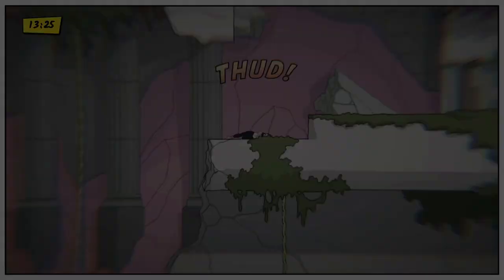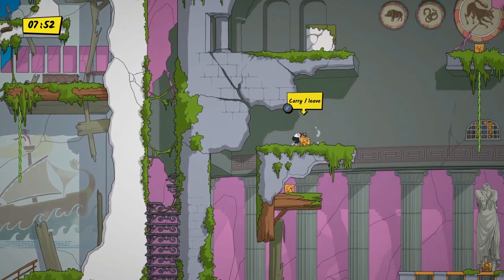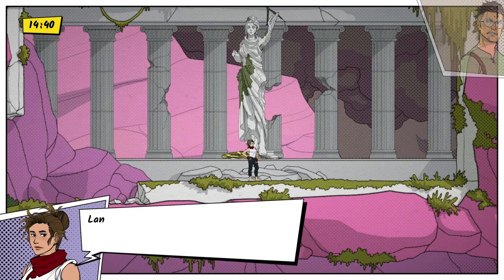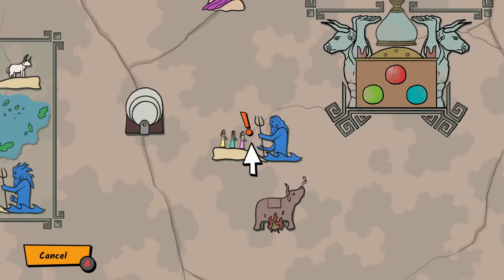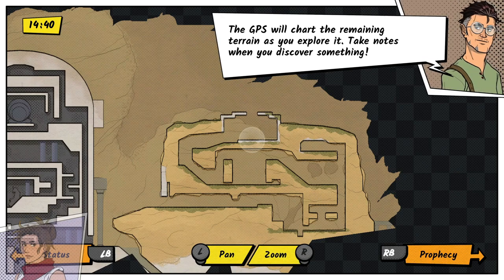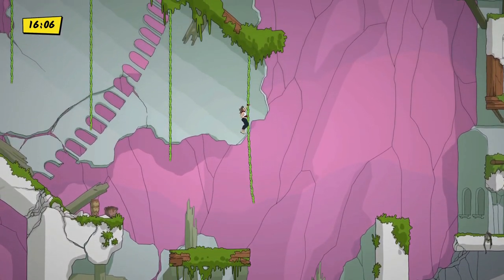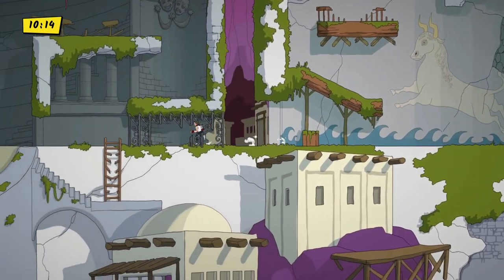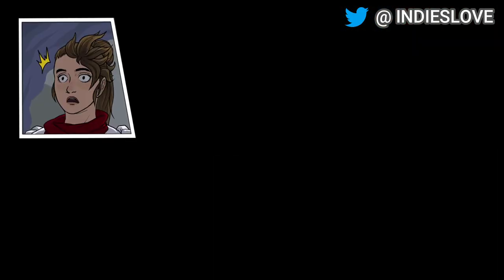I Love... Treasures of the Aegean - REVIEW - PC/Consoles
Here's my 4 minute review of Undercoders' Treasures of the Aegean, an addictive time-looping, action platformer with a fantastic comic book aesthetic.

The game is available on PC, Nintendo Switch, PS4/5, Xbox 1/S/X

For 'Indies of the Day' and super giveaways, be sure to check out I Love Indies on Twitter